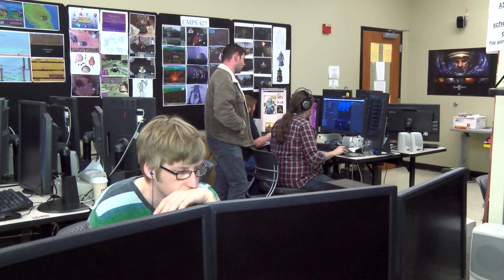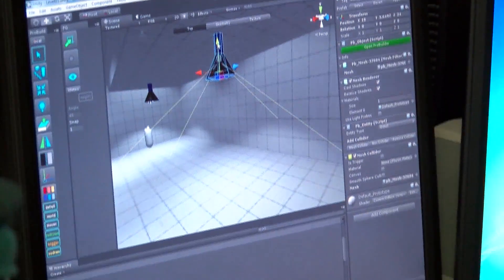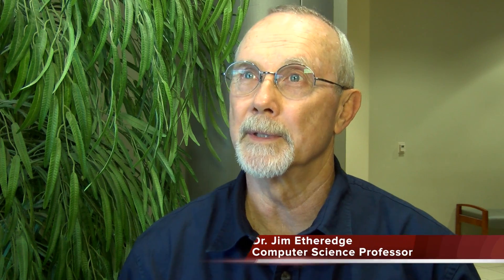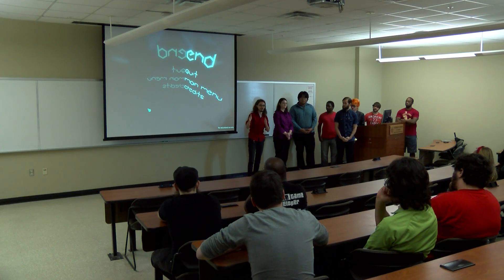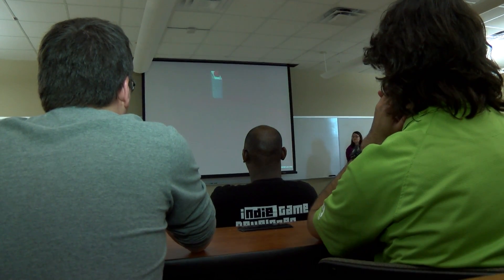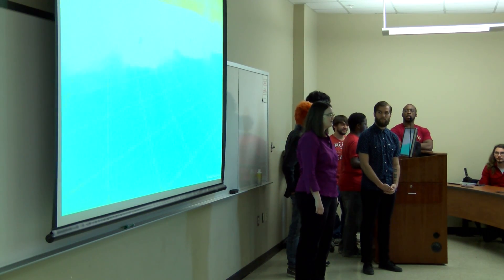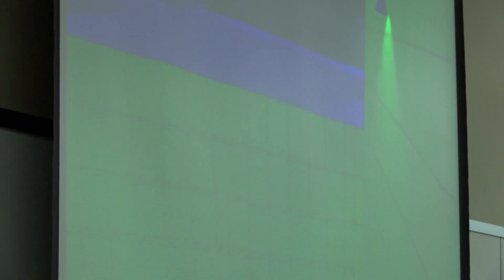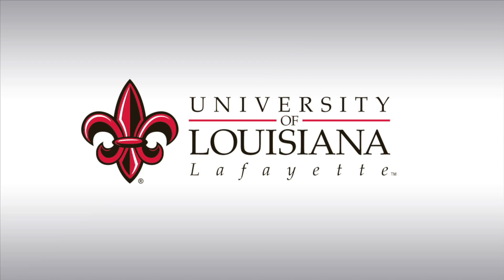UL Lafayette Students Design Video Games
Students studying video game design and development are making their ideas come to life. They have a semester to create a game with multiple levels of difficulty.